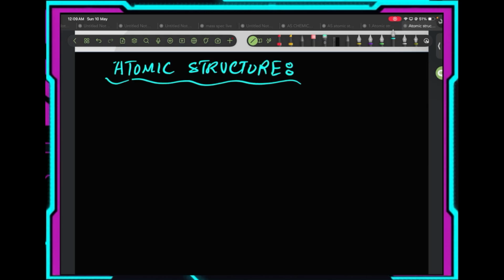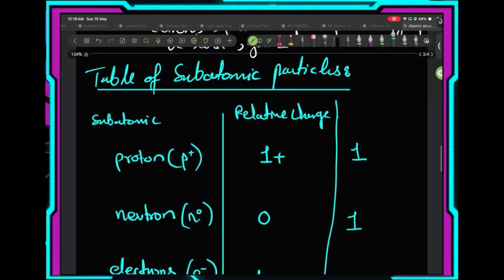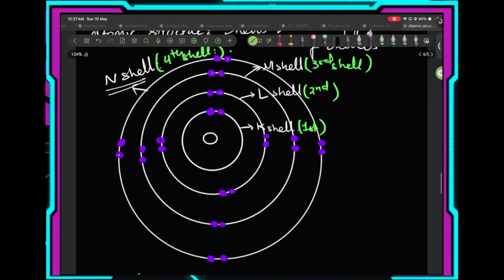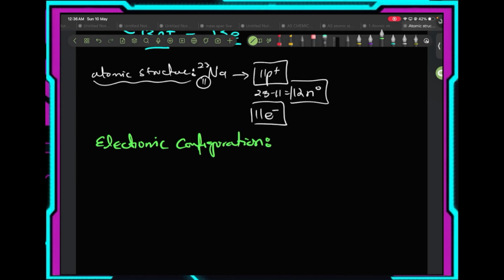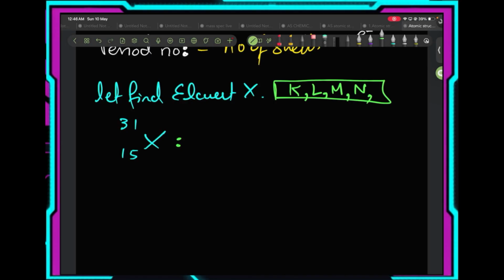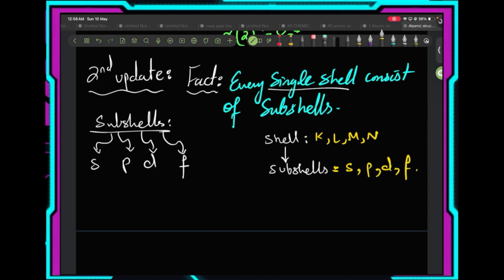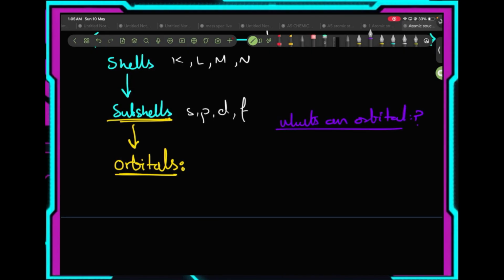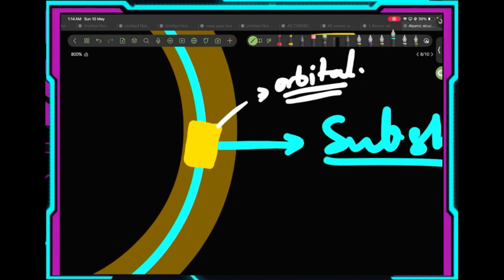9701| AS-LEVEL | ATOMIC STRUCTURE | PART 1